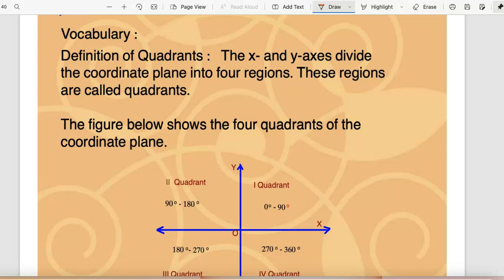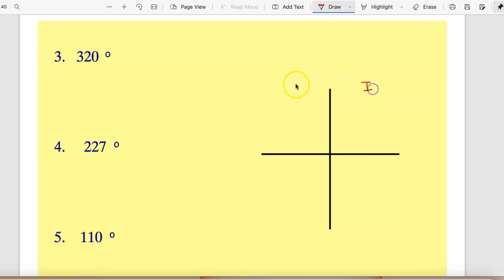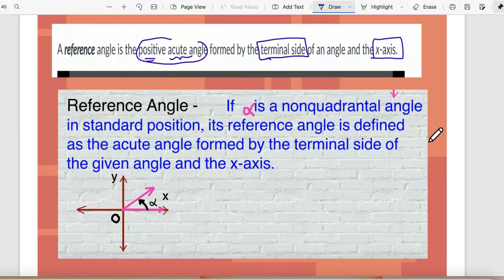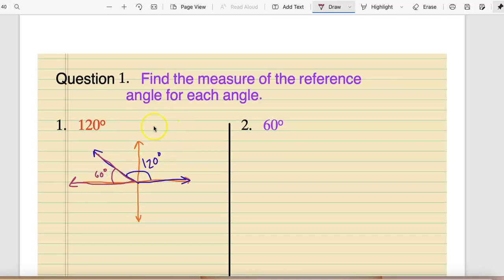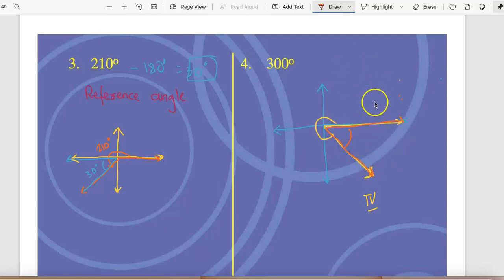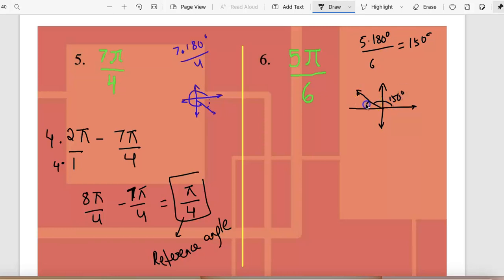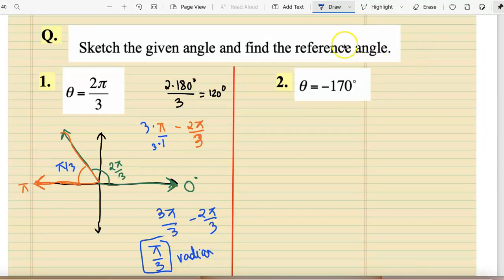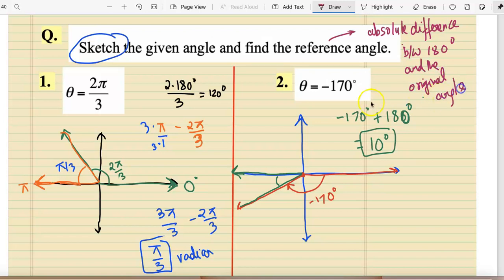Concept: Reference Angles